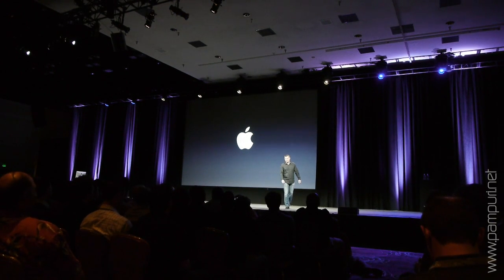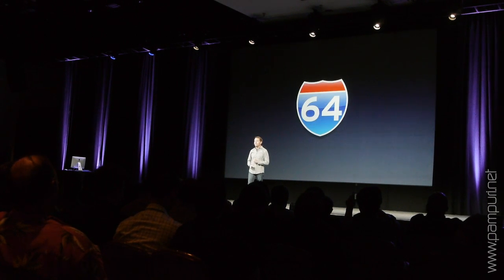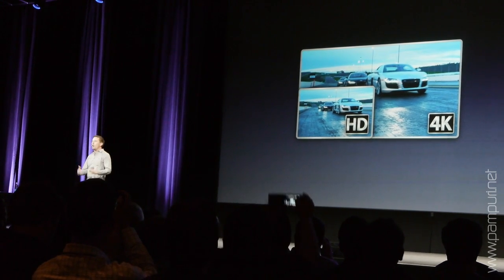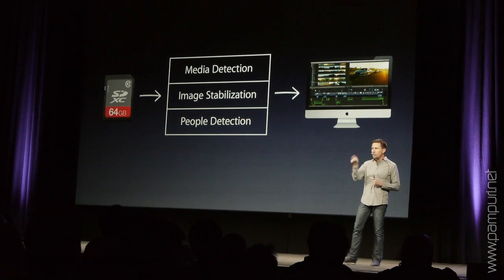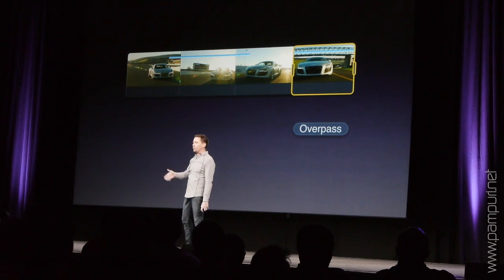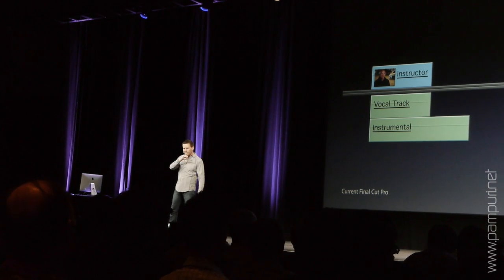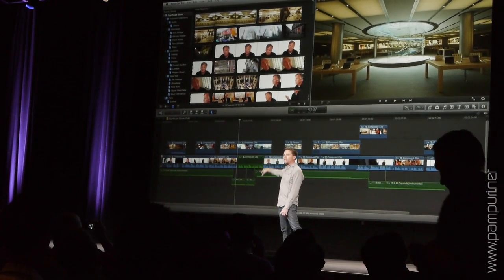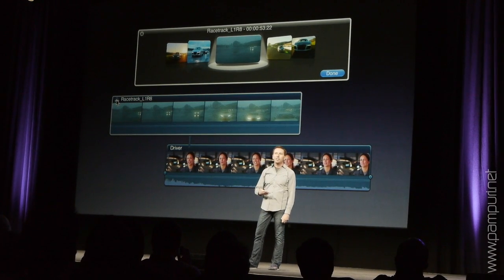Supermeet Las Vegas Nab 2011 Apple annonce Final cut pro X (part1)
FInal cut pro X est annoncé par Apple lors du supermeet.
c'est intérompu à la fin.
Apple's Final Cut Pro X Sneak Peek @ Supermeet Las Vegas NAB 2011

Title Music by Joe Satriani : "The Mystical Potato Head Groove Thing"
Shot With Panasonic Lumix GH2